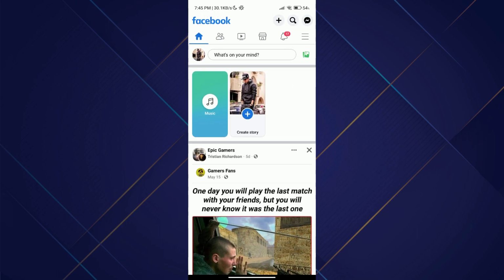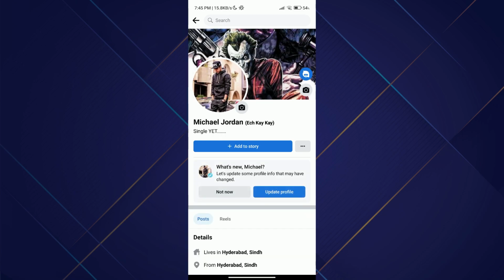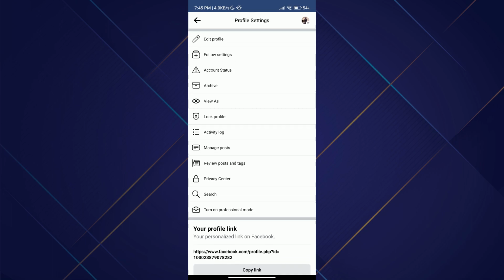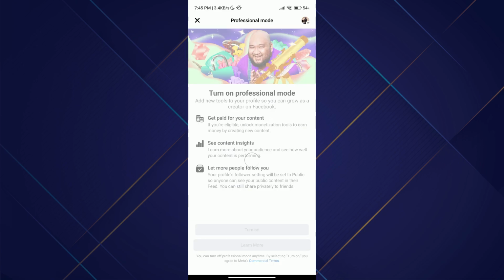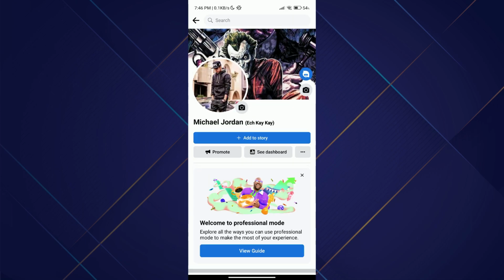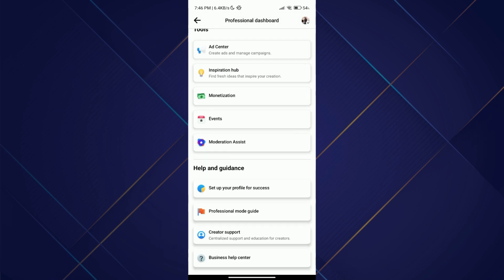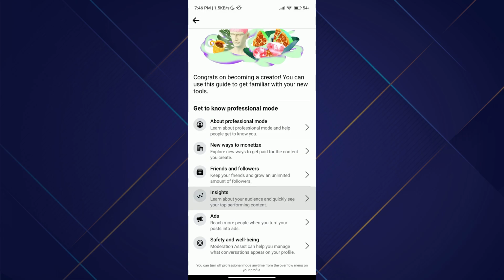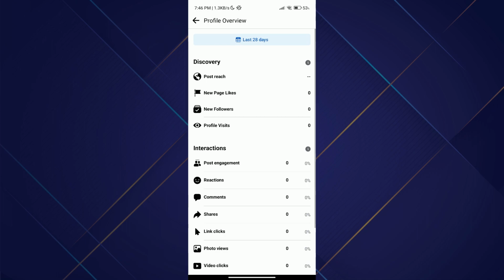How To See Who Visits Your Profile On Facebook - Full Guide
In this video I'll show you how to see who visits your profile on facebook. The method is very simple and clearly described in the video.